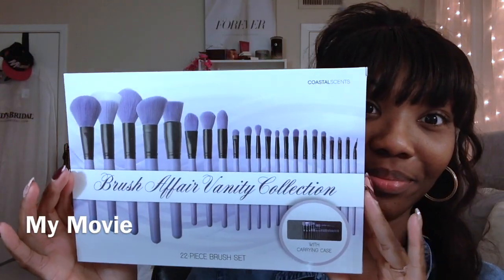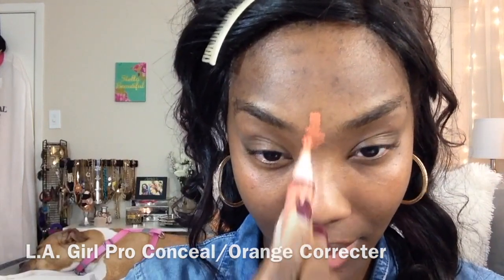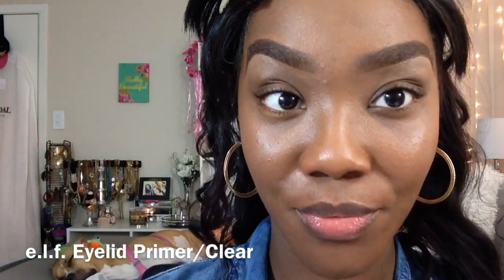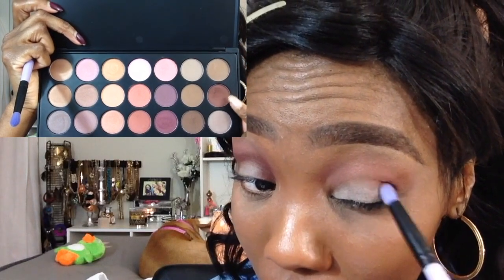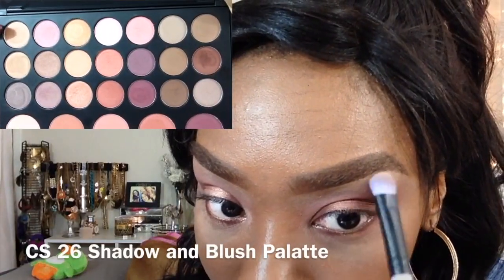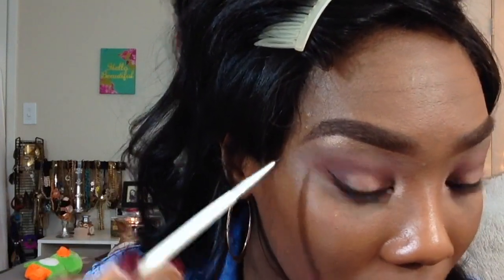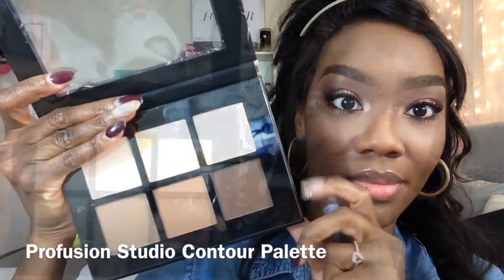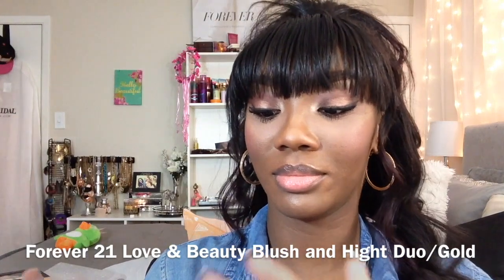Brush Affair Vanity Collection By Coastal Scents+Tutorial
I LOVE this brush set. By far the best set I own. The brushes are soft and work great with liquid and and powder products. The complete set is $49.95, pretty great deal for 22 great quality brushes and wonderful carrying case perfect for traveling.
I also wan to apologize for the voice over being all over the place.

All negativity will be SHUT DOWN! I'm not a negative person and I don't care for negative ppl. So if that's your goal please MOVE ALONG!